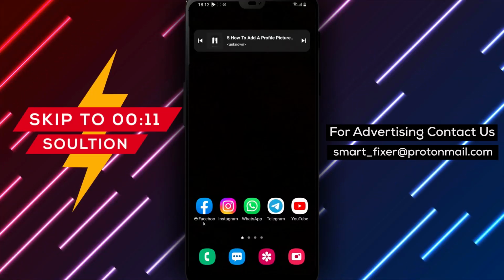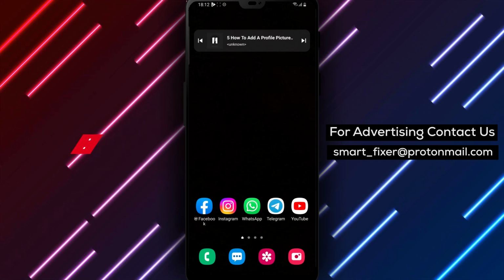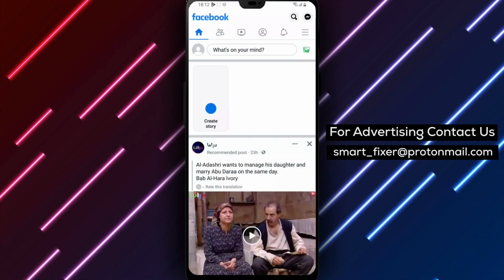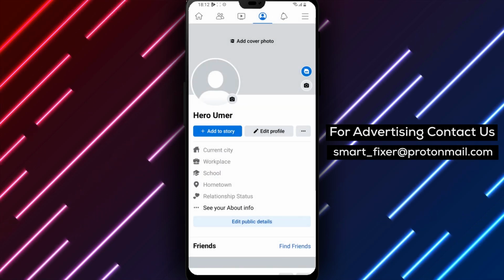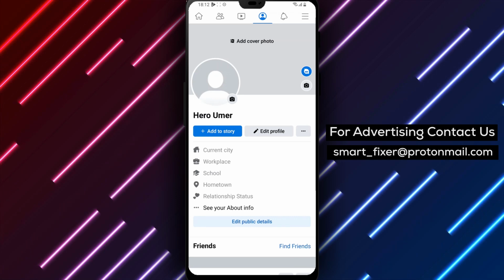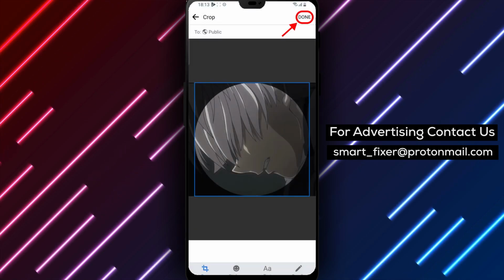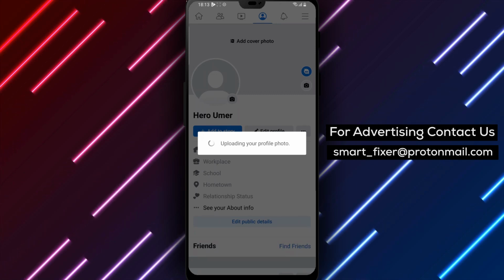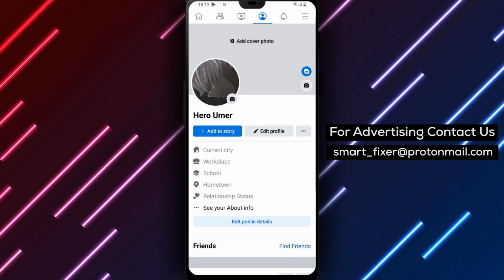How To Add A Profile Picture On Facebook On Android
If you're looking to add a profile picture on Facebook on your Android phone, follow these simple steps:

1. Open the Facebook app.
2. Tap the icon that looks like a person.
3. Tap your profile picture.
4. Choose "Select Profile Picture."
5. Navigate to and select the photo you wish to use for your profile.

By following these quick and easy steps, you can easily update your Facebook profile picture on your Android phone. Make sure to choose a profile picture that accurately represents you or your brand.